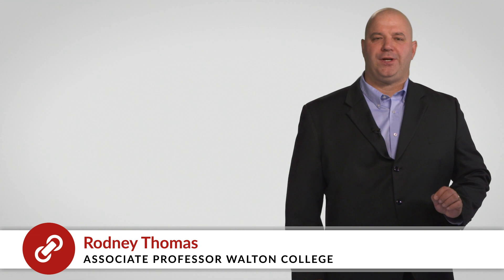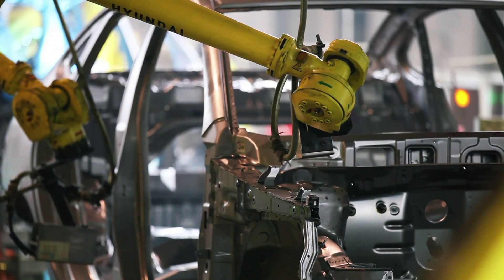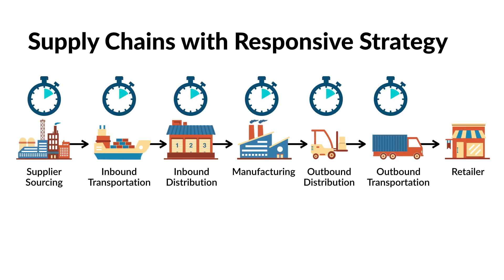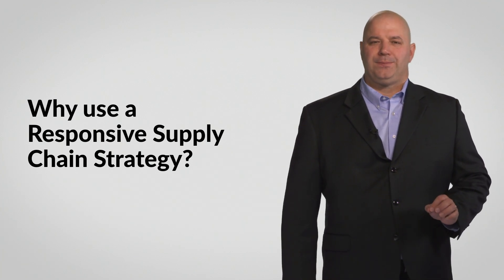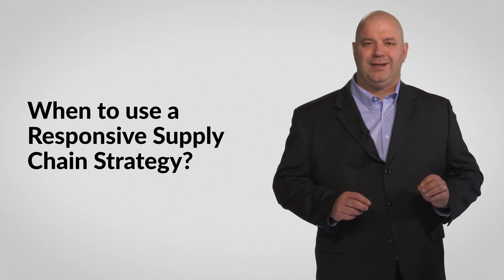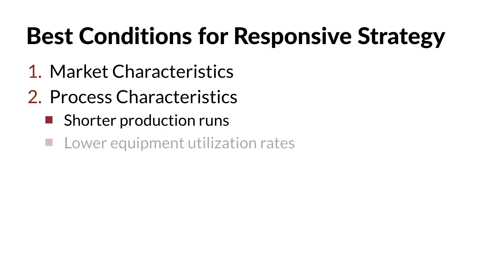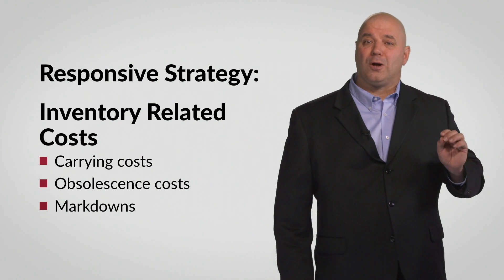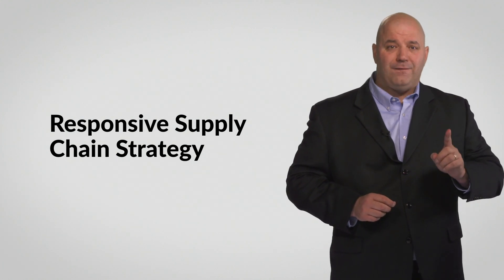Responsive Supply Chain Strategy: L6